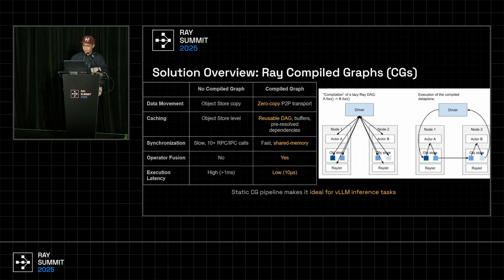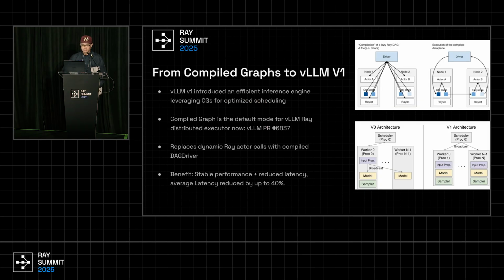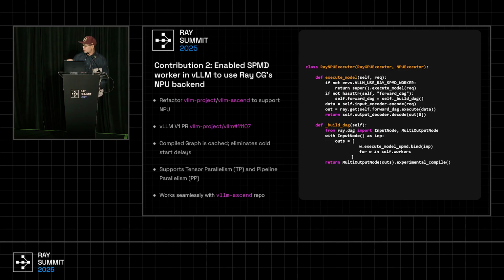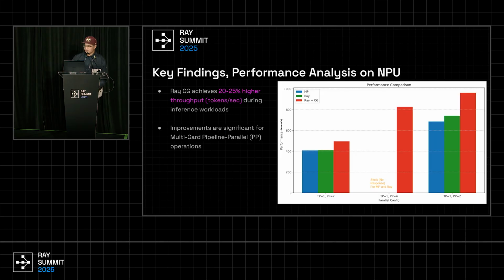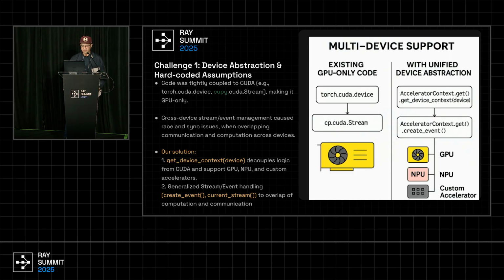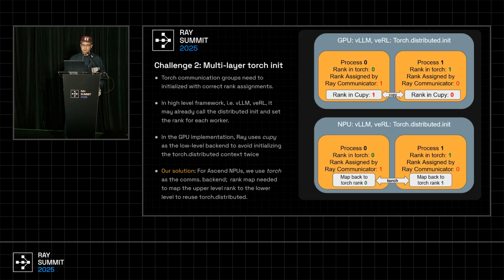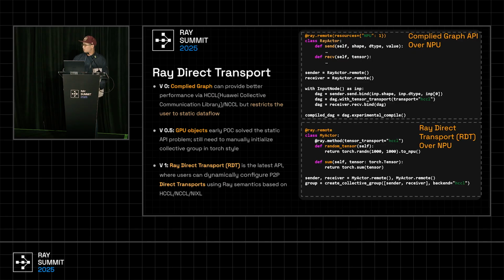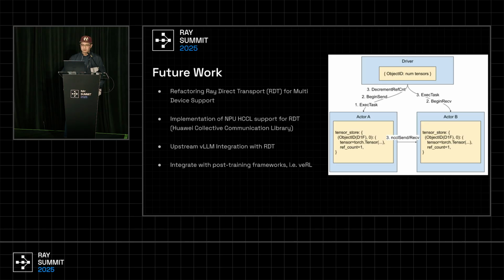Boosting vLLM Inference on Huawei NPU with Ray Compiled Graphs — Huawei | Ray Summit 2025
At Ray Summit 2025, Boyuan Chen, Zhilong Chen, and FengChun Hua from Huawei Canada share a major advancement in Ray Compiled Graph (CG): a new extension that accelerates vLLM inference on Huawei Ascend NPUs, achieving over 50% performance gains compared to existing NPU-based solutions.

They begin by explaining how this work serves as both a production-grade optimization and a proof-of-concept for SPMD-mode support in the upcoming vLLM V1 integration with Ray. Central to the design is a new NPU Store, inspired by Ray’s GPU Store, created to streamline tensor movement and improve cross-device efficiency in heterogeneous pipelines.

The speakers highlight several key contributions:

1. Multi-Accelerator Support Layer for Ray CG

A new, generic abstraction layer—compatible with GPU Store—enables NCCL-style, peer-to-peer tensor transfers across accelerators. This design dramatically simplifies the future integration of other hardware backends, including TPUs, NPUs, and emerging accelerators.

2. SPMD-Mode NPU Backend for vLLM in Ray CG

The team built a high-performance backend for Huawei Ascend NPUs that leverages:

Advanced operator fusion

Optimized memory scheduling

NPU-native execution paths

Together, these unlock substantial speedups for large-scale LLM inference.

3. Optimized Cross-Device Tensor Transfer

A prototype NPU Store maximizes throughput and minimizes latency when moving tensors across CPU ↔ NPU boundaries—crucial for hybrid inference and post-training pipelines.